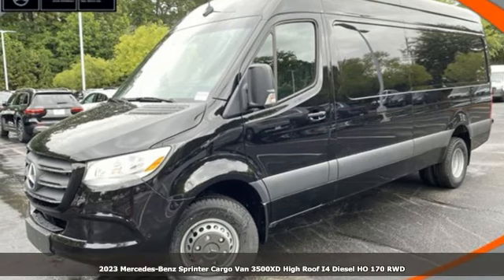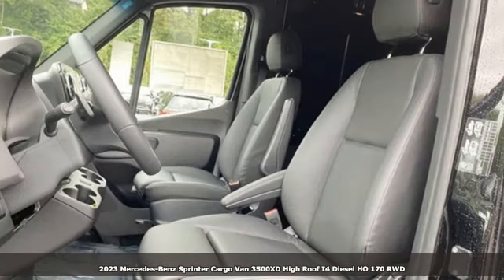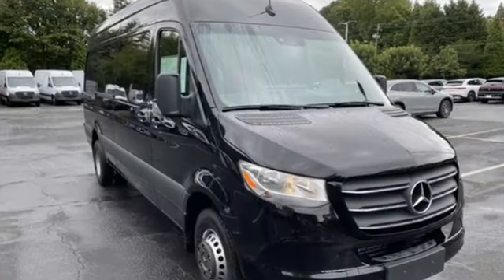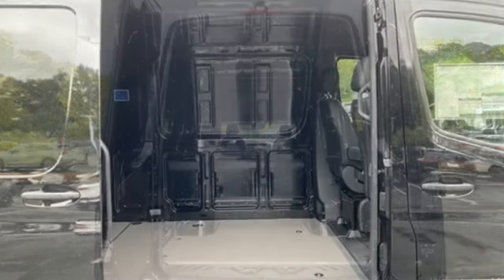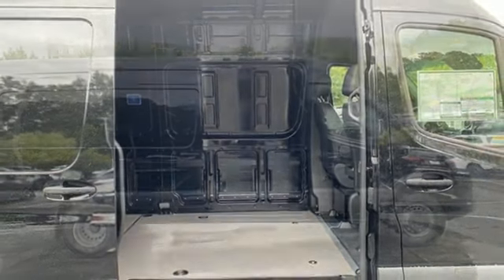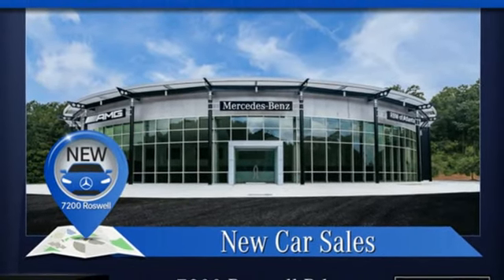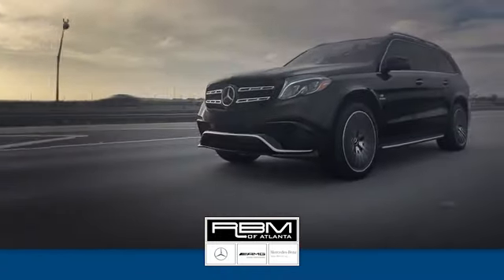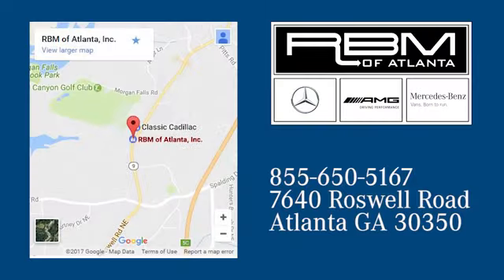New 2023 Mercedes-Benz Sprinter Cargo Van Atlanta GA Sandy Springs, GA S2434 - SOLD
Year: 2023
Make: Mercedes-Benz
Model: Sprinter Cargo Van
Trim: 3500XD High Roof I4 Diesel HO 170 RWD
Engine: 4 2.0 L
Transmission: Automatic
Color: Obsidian Black Metallic
Interior: Black
Stock #: S2434
VIN: W1Y8NC3Y6PT146852
Thermotronic automatic climate control, Rain sensor, Obsidian Black Metallic, Misfueling prevention for Diesel, Heated front passenger seat, Electric sliding door right, Blind Spot Assist, Additional battery, co-driver seat base, WOOD FLOOR W/6 D-RINGS, REAR DOORS, OPENING TO SIDE WALL. This Mercedes-Benz Sprinter Cargo Van has a powerful Intercooled Turbo Diesel I-4 2.0 L/119 engine powering this Automatic transmission.*Experience a Fully-Loaded Mercedes-Benz Sprinter Cargo Van 3500XD High Roof I4 Diesel HO 170 RWD *PREMIUM PLUS PACKAGE -inc: navigation, Instrument Panel Front-to-Rear Outlet, Traffic Sign Assist, Tray for Smartphones, wireless charging, Free Map Data Updates for 3 Years, Acoustic Package, Intelligent Navigation, Radio: MBUX Multimedia System w/10.25 Touchscreen, PREMIUM PACKAGE W/PREMIUM PLUS PACKAGE -inc: Leather Steering Wheel, Instrument Cluster w/Color Display, Wet Wiper System, Active Lane Keeping Assist, PARKING PACKAGE, DRIVER CONVENIENCE PACKAGE -inc: Hinged Lid for Left & Right Storage Compartments, Attention AssistA®, 2 Additional Master Keys, Hinged Lid for Storage Compartment, 12 V Power Outlet Driver Seat Base, COMFORT PACKAGE W/SEAT ADDITION -inc: Comfort Passenger Seat, Comfort Driver's Seat, COMFORT PACKAGE -inc: Comfort Head Restraint, Passenger, Comfort Head Restraint, Driver, Driver Seat Lumbar Support, Passenger Seat Lumbar Support, Comfort Overhead Control Panel, CHROME GRILLE PACKAGE -inc: Radiator Grille Frame in Vehicle Color, Chrome Trimmed Radiator Grille , PAINTED METALLIC FRONT & REAR BUMPERS -inc: Radiator Grille Frame in Vehicle Color, HEATED DRIVER'S SEAT, GREY REAR BUMPER STEP, FRONT AXLE REINFORCED, DUAL REAR WHEELS, B-PILLAR ASSIST HANDLE, BLACK, LEATHERETTE UPHOLSTERY, ADDITIONAL BATTERY CUTOFF RELAY, ACTIVE DISTANCE ASSIST DISTRONICA®, 3-BUTTON KEYS, Wheels: 5.5J x 16 Steel, Wheels w/Silver Accents w/Hub Covers, Urethane Gear Shifter Material.*Visit Us Today *A short visit to RBM of Atlanta located at 7640 Roswell Road, Atlanta, GA 30350 can get you a dependable Sprinter Cargo Van today!

Address:
7640 Roswell Road